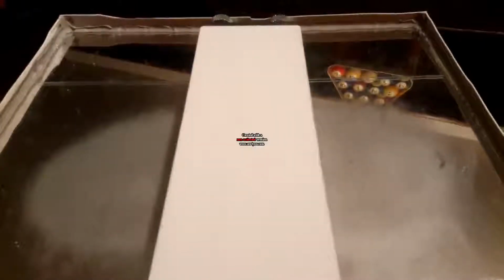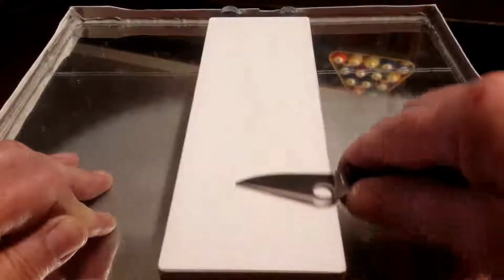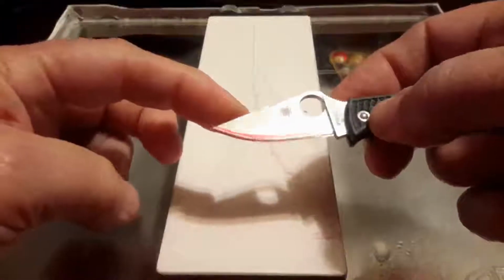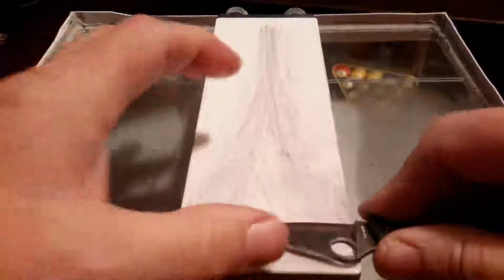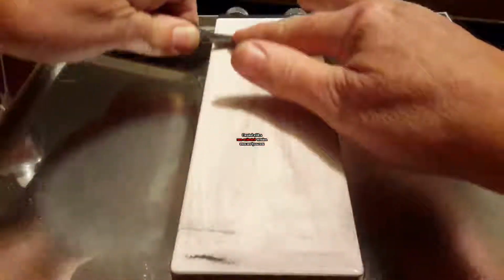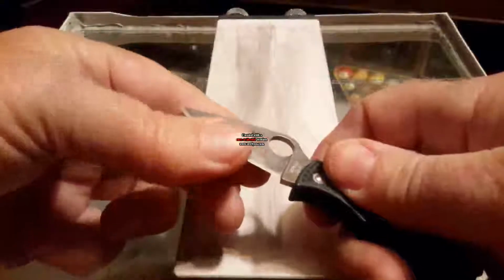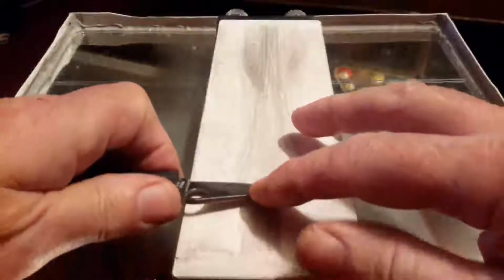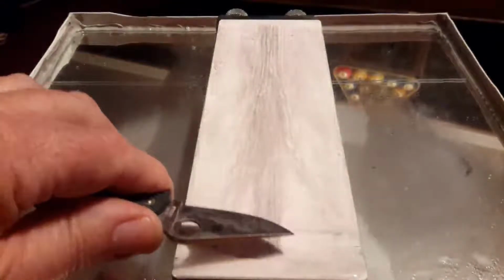Free hand technique, beginner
Might add part 2, 3, etc. later.  Today is 4/20/2014